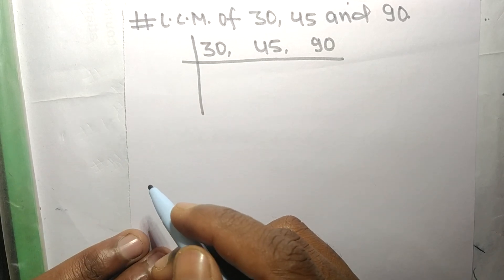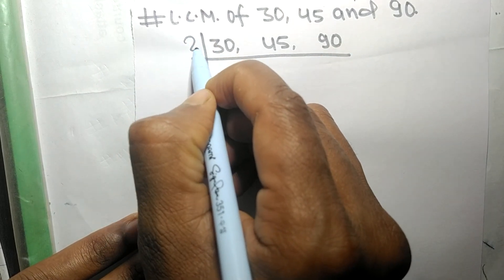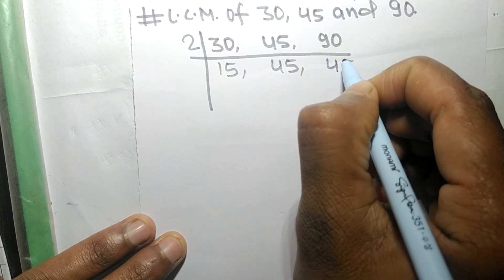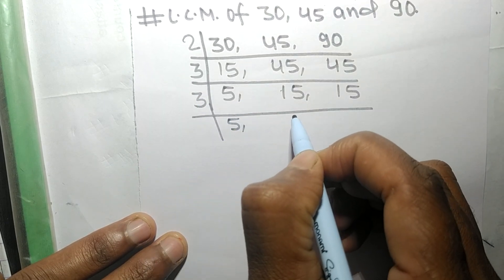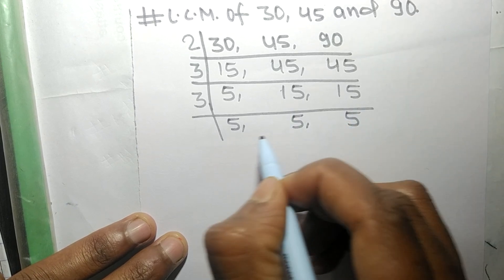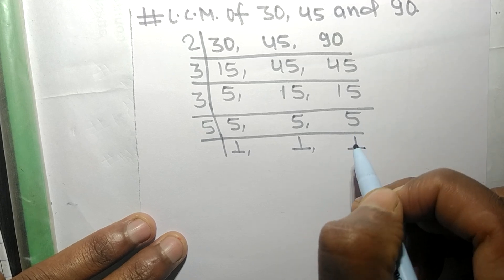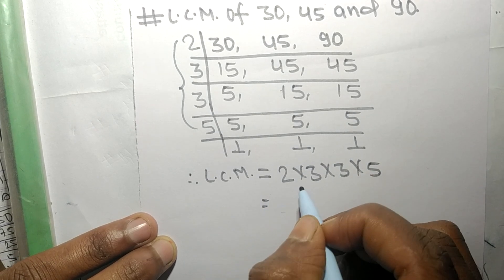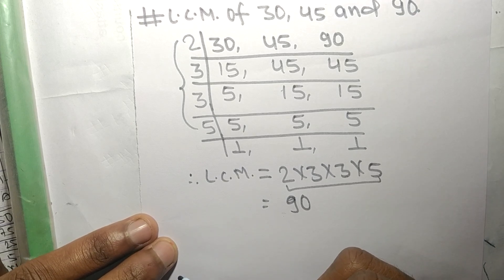L.C.M. of 30 45 and 90